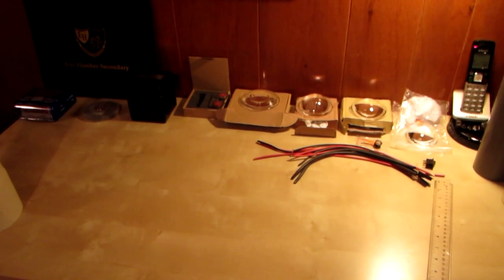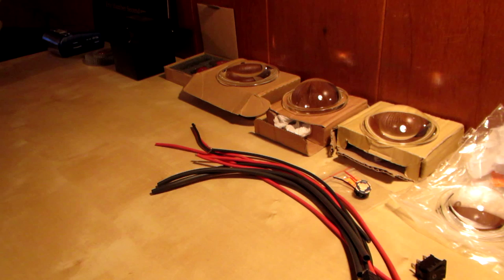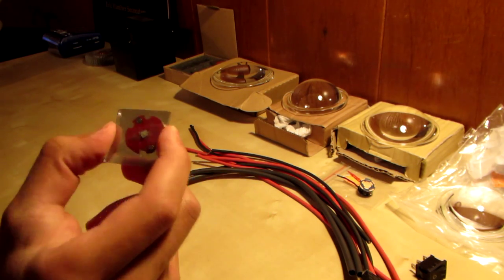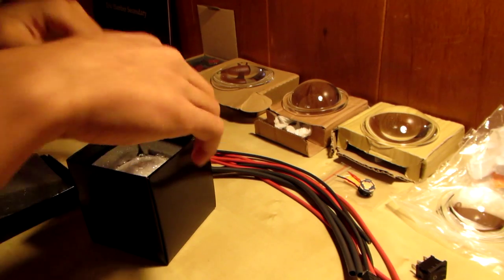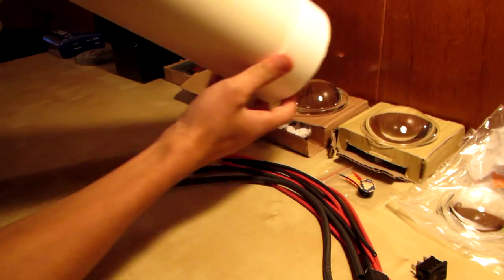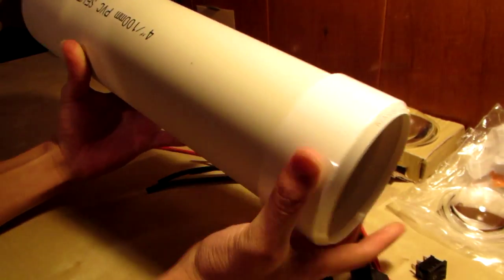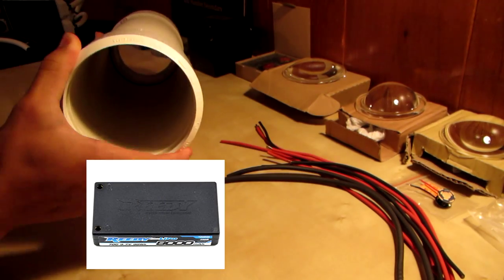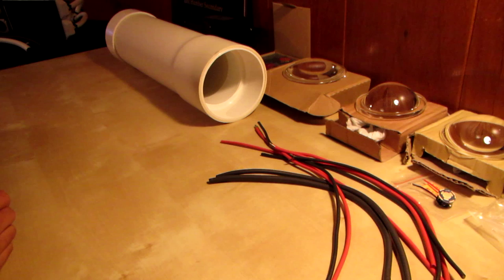The LIGHTCANON - Long distance aspheric flashlight - Part 1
A flashlight that can throw light over 1500m away? YES!

Welcome to the build log of the LightCanon, a custom made long-throw optical flashlight. This build will consist of many episodes of construction and demonstration before reaching a final product.